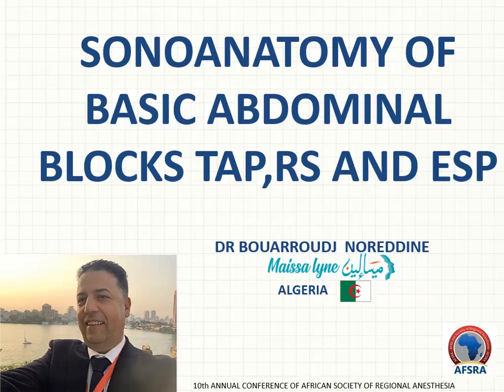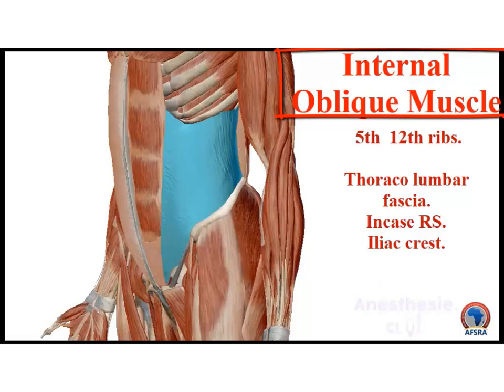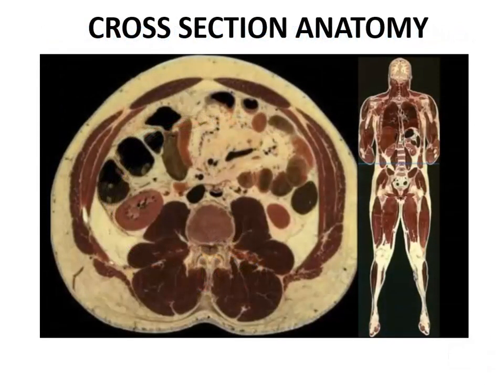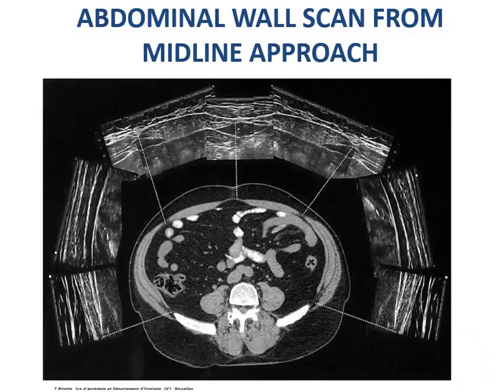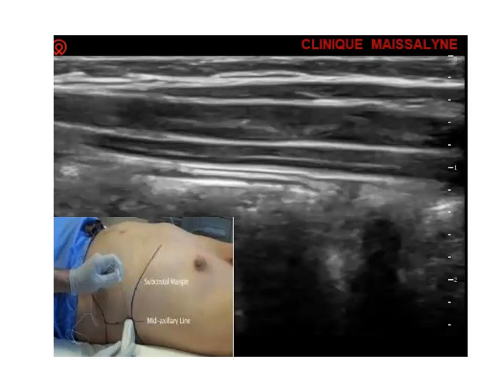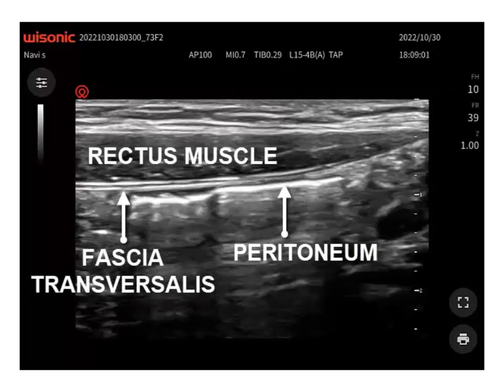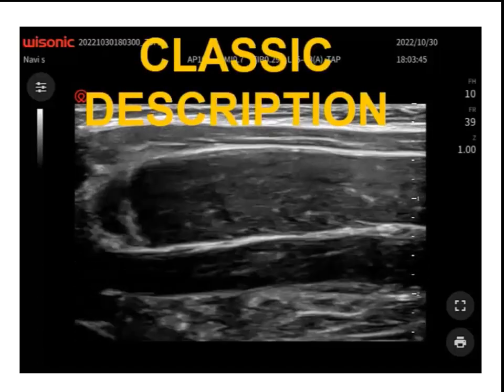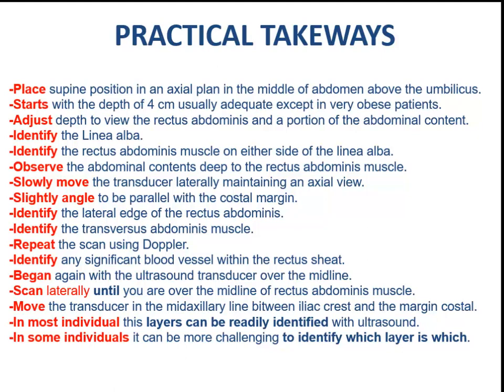ABDOMINAL WALL BLOCKS TAP BLOCK RECTUS SHEAT BLOCK ERECTOR SPINAE BLOCK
SONOANATOMY OF BASIC ABDOMINAL BLOCKS TAP,RS AND ESP
I’d like to welcome you all here today.My name is Noreddine Bouarroudj I’m anesthesiologist at Maissalyne clinic in Algeria.I am regional anesthesia and pain enthusiast.I’m the founder of regional Anesthesia Masterclass and Anesthesie Club.We help anesthetists to  improve their skills in use of ultrasound guided regional anesthesia.Today I’m going to show you how to understand the sonoanatomy of the abdominal wall.